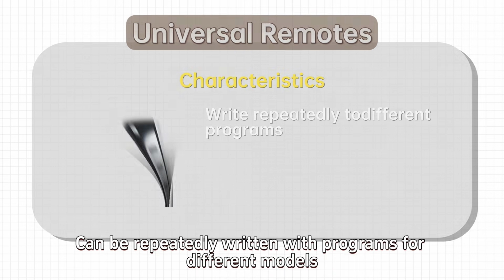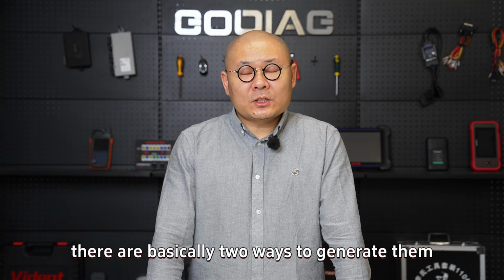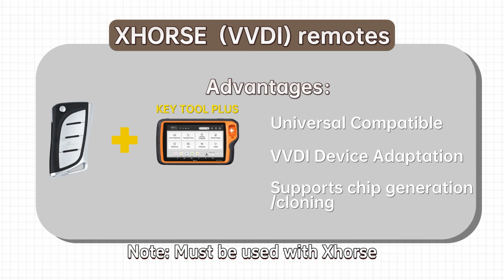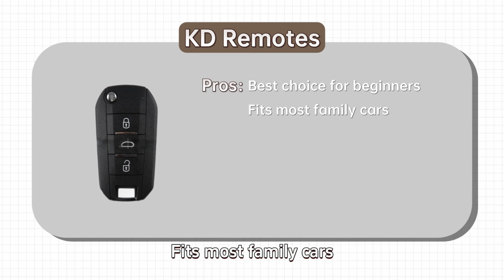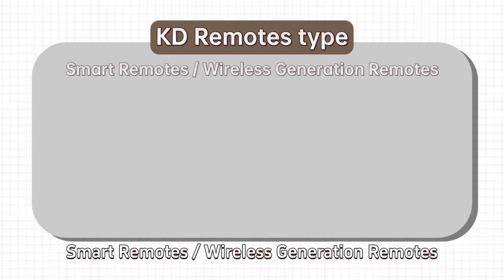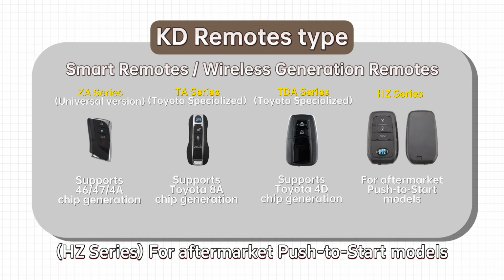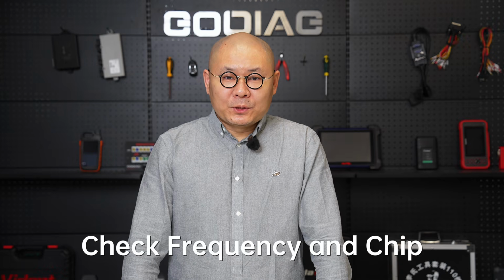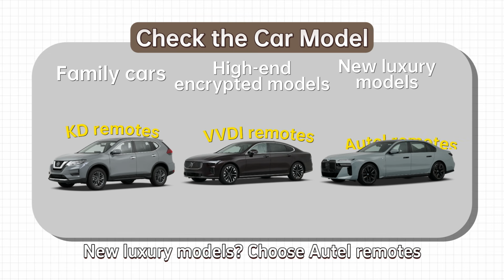Key Classification#autolocksmith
Learning Car Key Programming from Scratch: OEM, Aftermarket, and Universal Remotes Explained!

Still confused about whether to go with OEM, aftermarket, or universal remotes when programming car keys? Overwhelmed by too many choices? This video breaks it all down for you!

Quick Recap:
1.The 3 Main Types of Car Keys – The core differences between OEM, aftermarket, and universal remotes.
2.Popular Universal Remote Brands:VVDI Remotes: Great all-around compatibility, wide variety;KD Remotes: Budget-friendly, perfect for beginners and bulk stocking;Autel Remotes: Focused on high-end luxury vehicles.
3.Drop a '1' if you're a beginner, '2' if you're a pro!